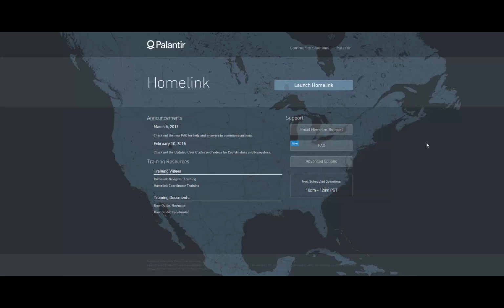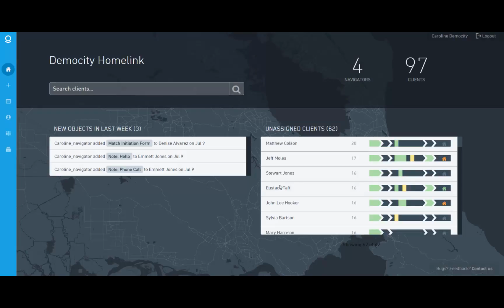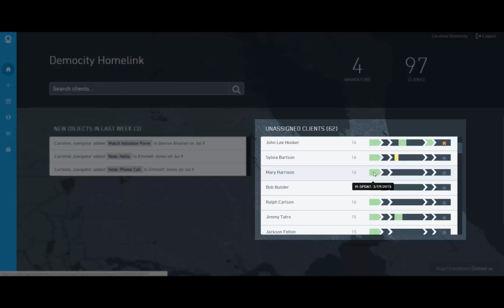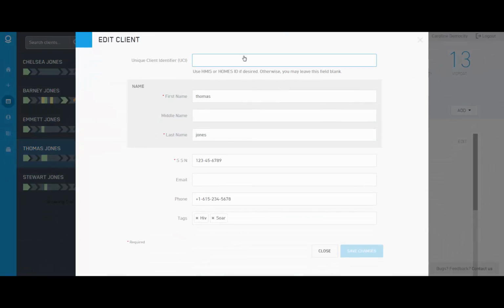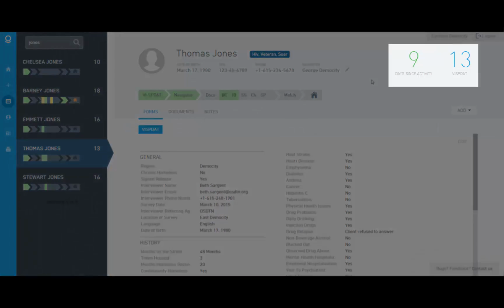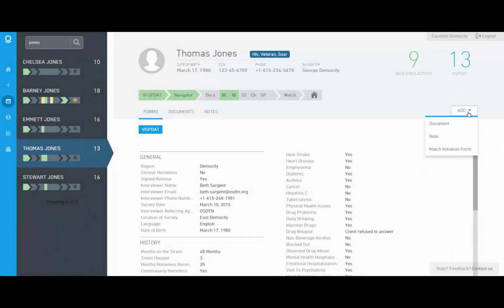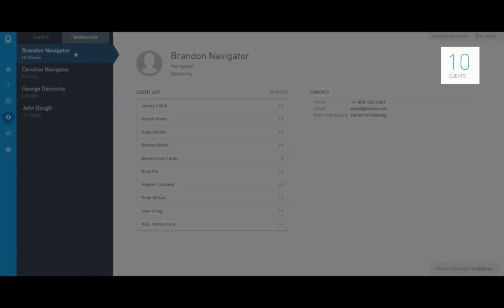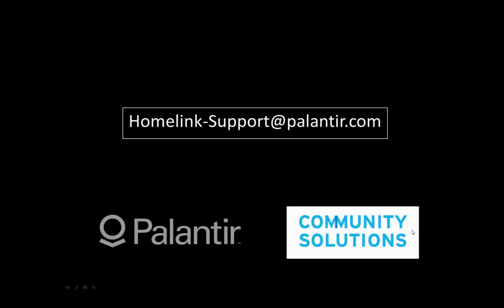Homelink Coordinator Training (08/2015)